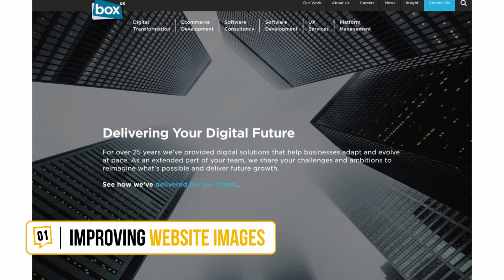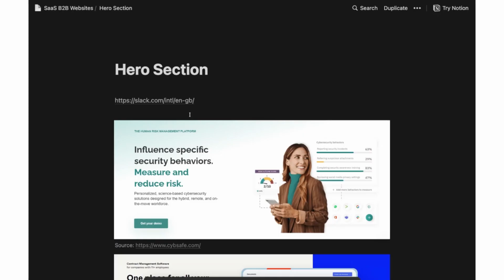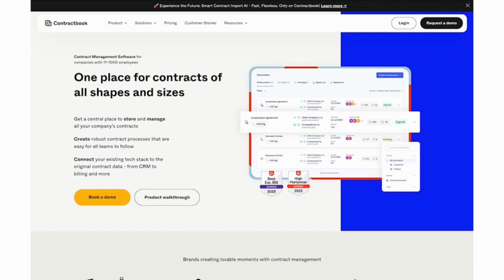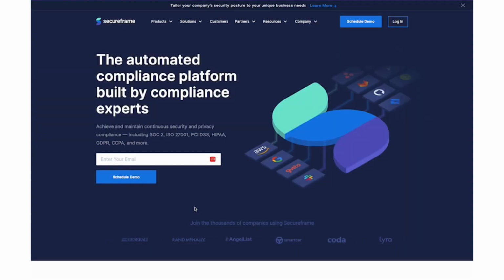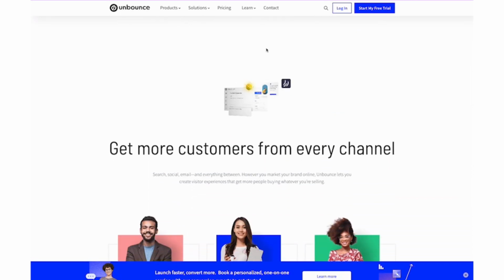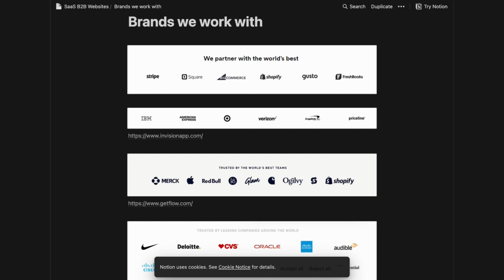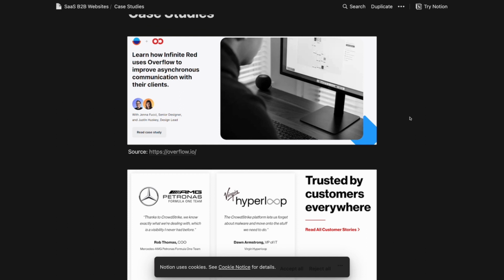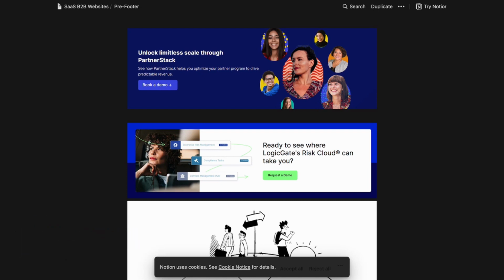How To Design Website Homepage For SaaS Conversions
In this video, we will dissect the anatomy of a successful SaaS website homepage, breaking it down into several critical components: layout & style, the hero section, navigation, conversion elements, and other vital sections.

👉 TIMESTAMPS:

○ How to design website homepage for SaaS Conversions: 00:00 - 01:36
○ How to improve website image: 01:36 - 03:55
○ How to communicate with a value proposition: 03:55 - 06:49
○ How to employ effective CTA: 06:49 - 09:17
○ Ideas to create an effective CTA button: 09:17 - 12:45
○ How to add Clear CTA in the navigation bar: 12:45 - 13:48
○ Use expandable forms in the UX: 13:48 - 14:51
○ How to utilize social proof: 14:51 - 16:22
○ Display brand logos that use your product/service: 16:22 - 17:00
○ Focus on the features section: 17:00 - 17:57
○ Incorporate 'Us vs Others' section: 17:57 - 19:14
○ Include a case studies section: 19:14 - 20:15
○ Add a 'How it Works' section or link: 20:15 - 21:17
○ Showcase various personas on the SaaS website homepage: 21:17 - 22:28
○ Design a pre-footer with a final CTA: 22:28 - 25:08